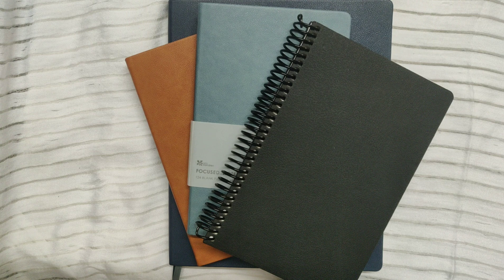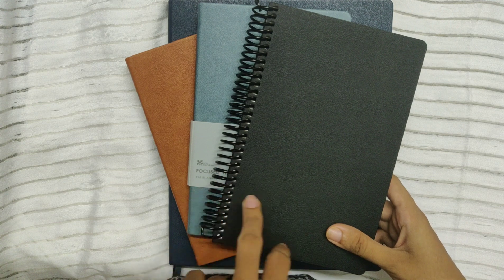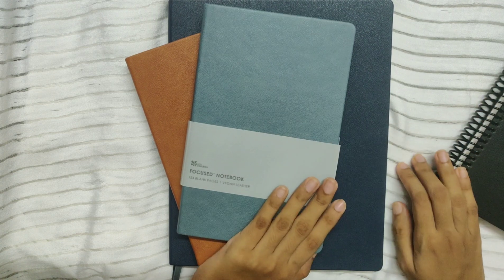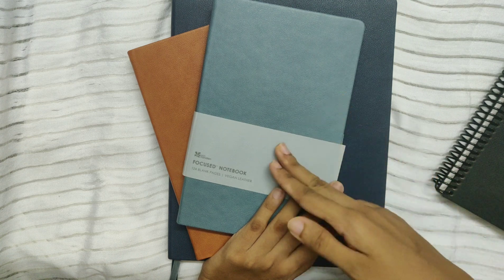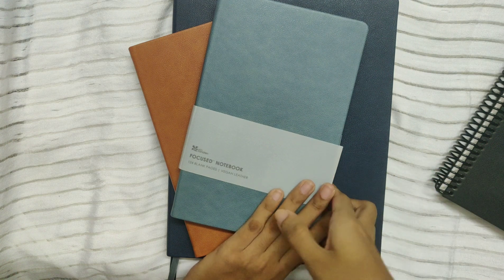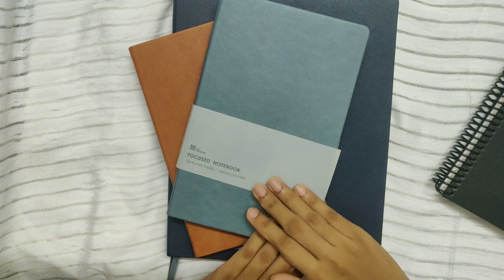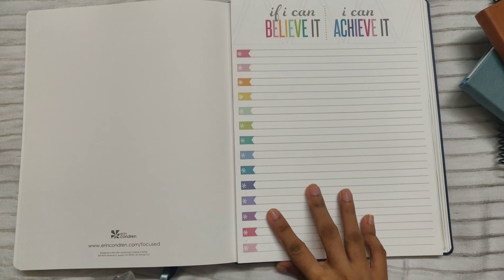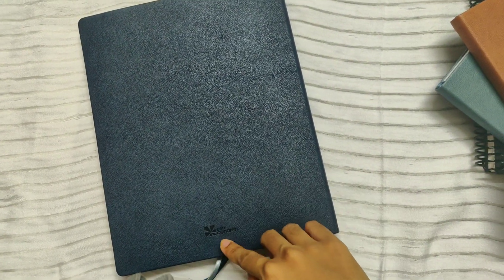ERIN CONDREN FOCUSED COLLECTION (CUSTOMIZABLE SOFTBOUND FOCUSED PLANNER)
Hello everyone. In this video, I review the Erin Condren Focused Collection including their Customizable Softbound Focused Planner which is an undated planner.

FOCUSED PLANNERS & NOTEBOOKS:
• Made with Thick 80# Text Weight Paper (Resists Ink Bleeding)
• 2 Binding Options: Coiled or Softbound
• Vegan Leather Covers You Can Monogram

Yours truly,
- Z